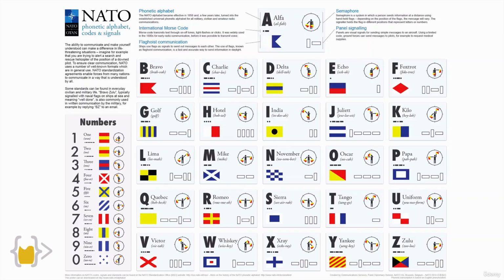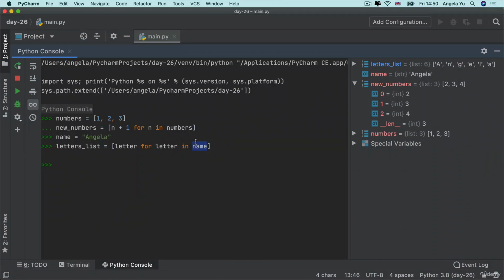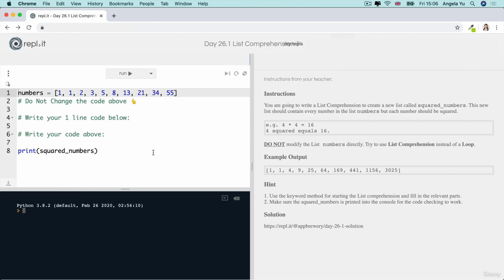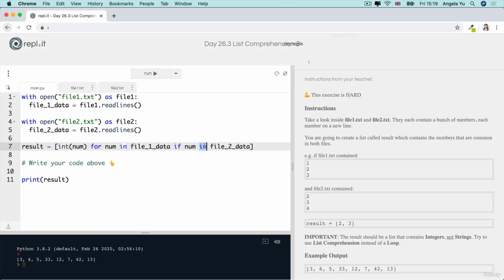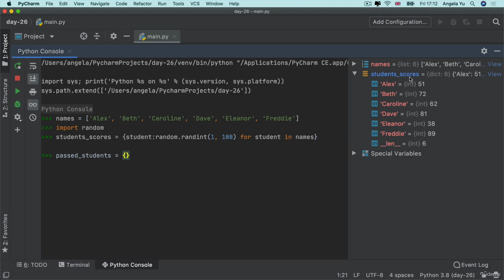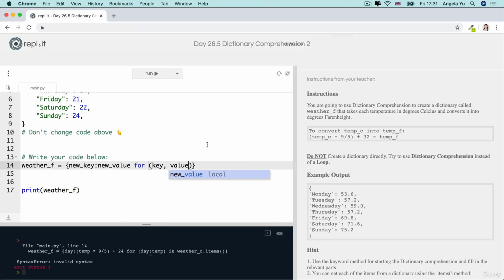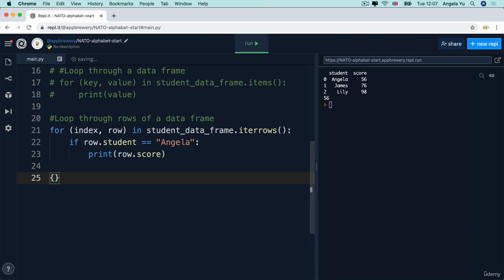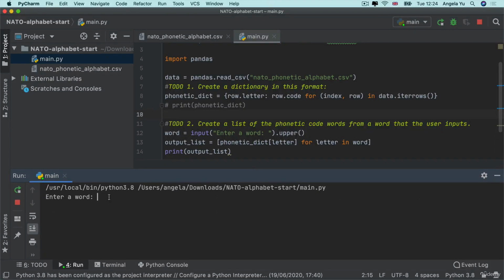[Day-26: Intermediate] List Comprehension And The NATO Alphabet || Visions of Dark Infinity